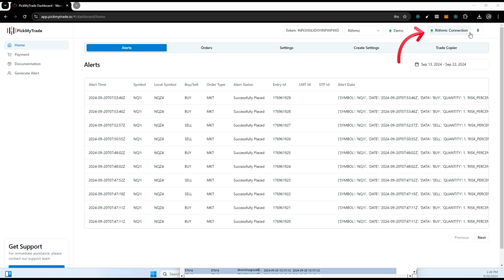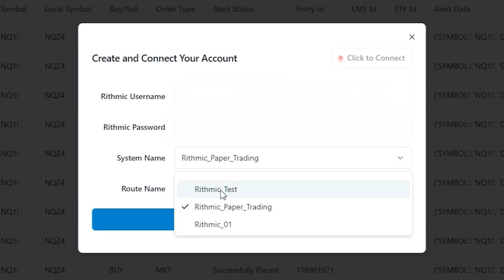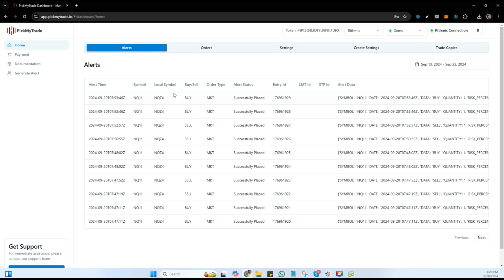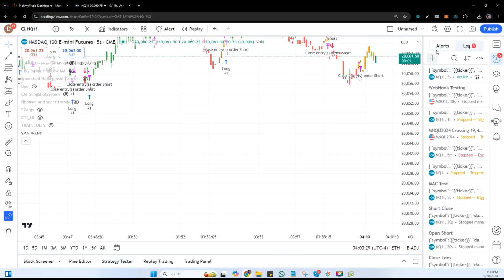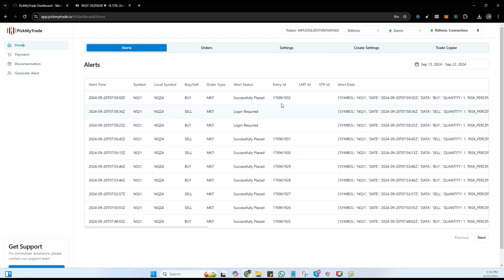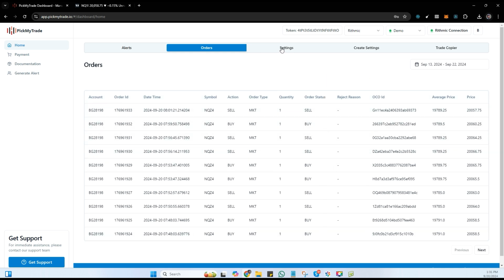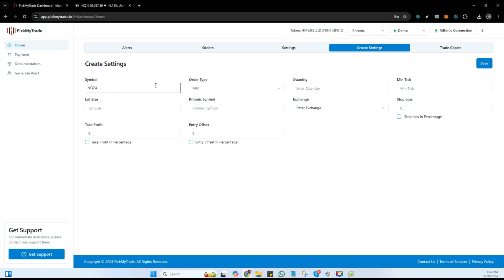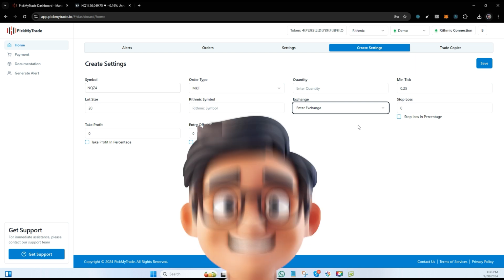Connecting Rithmic to PickMyTrade — TradingView Integration Setup [2025]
Learn how to connect Rithmic to PickMyTrade and automate TradingView strategy and indicator alerts for seamless futures trading — covering account setup, alert generation, symbol mapping, and order tracking.

CHAPTERS
0:00 - Introduction: Automating Rithmic Connections
0:18 - Connecting Rithmic Credentials in PickMyTrade
0:46 - Logging In & Agreeing to Terms
0:59 - Generating an Alert & Adding Account
1:17 - Pasting Alert Code into TradingView
1:38 - Alert Log, Orders & Rejections
1:58 - Symbol Mapping & Settings
2:44 - Switching Between Integrations